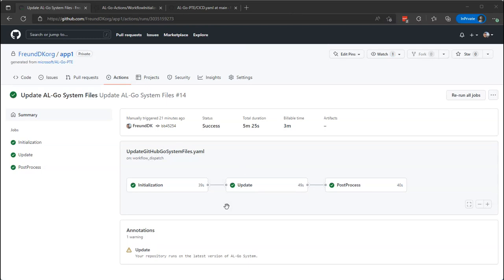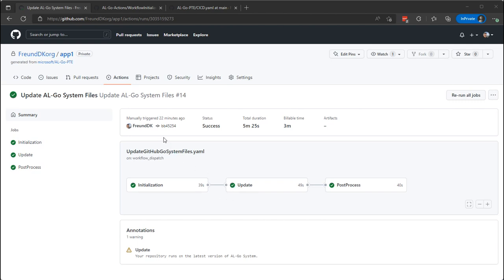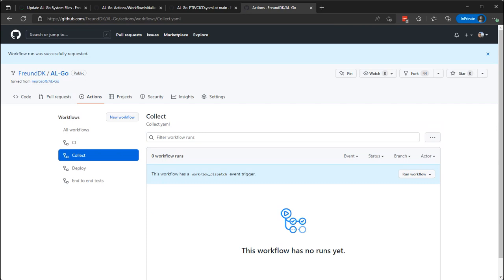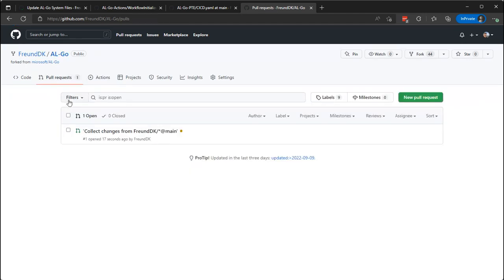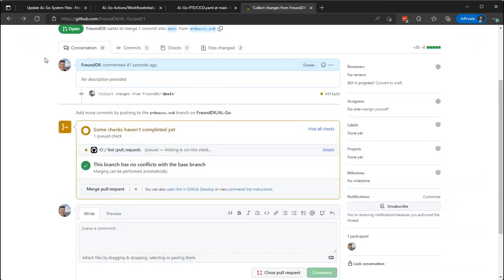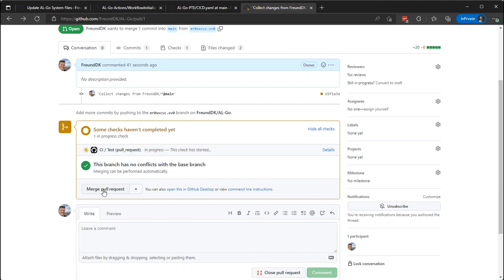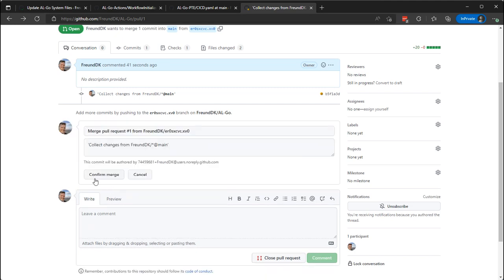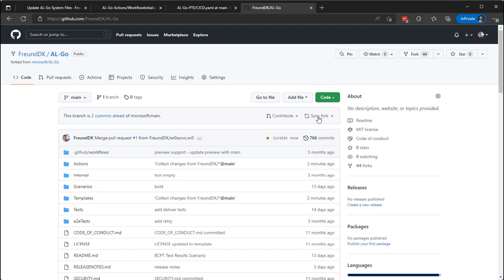Extending AL-Go for GitHub: Collect your changes